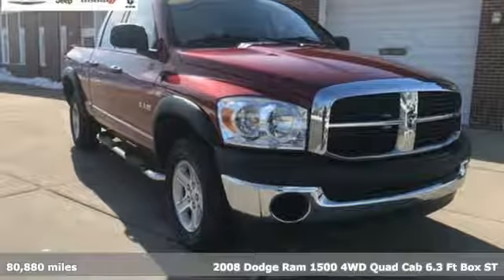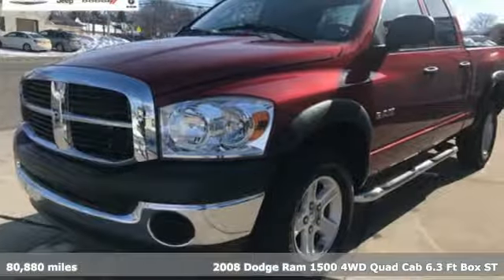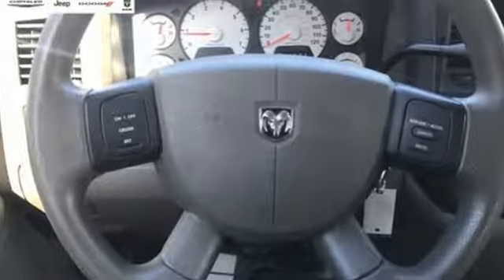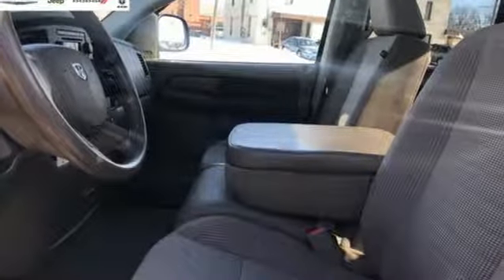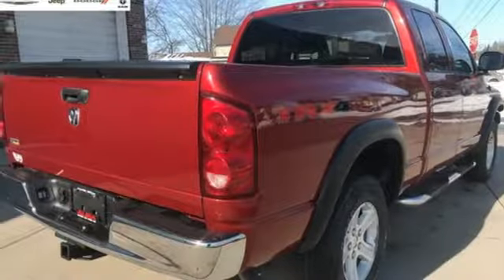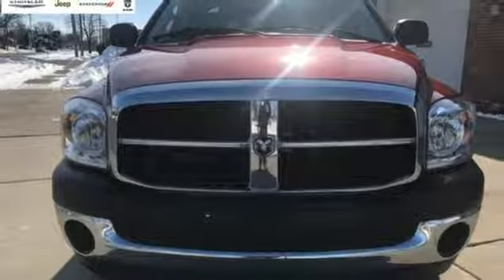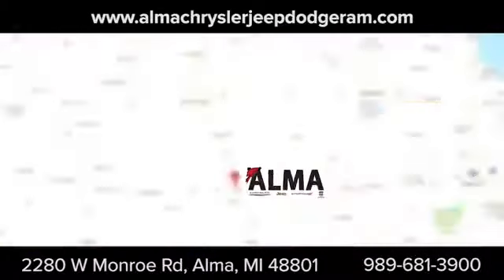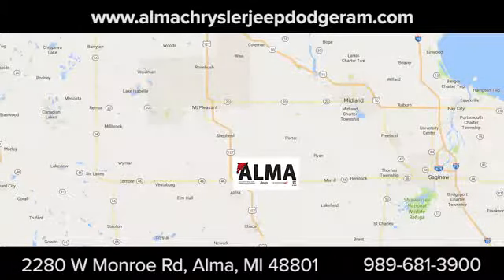Used 2008 Dodge Ram 1500 Alma MI Mt Pleasant, MI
Year: 2008
Make: Dodge
Model: Ram 1500
Trim: ST
Engine: 4.7L V8
Transmission: 5-Speed Automatic
Color: Red
Interior: Khaki
Mileage: 80880
Stock #: 07574A
VIN: 1D7HU18N88S573912

Address:
2280 West Monroe Road